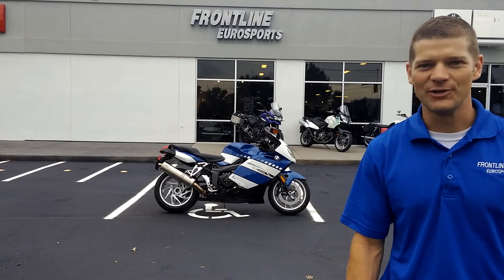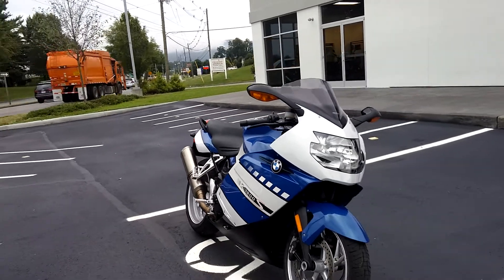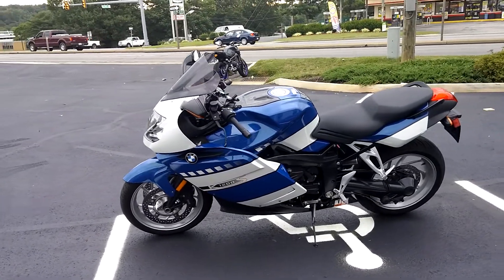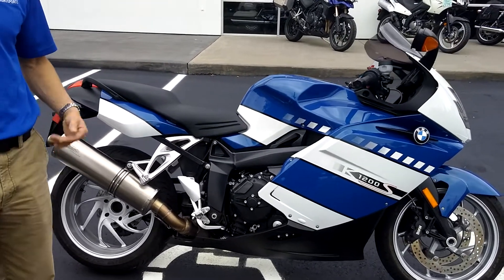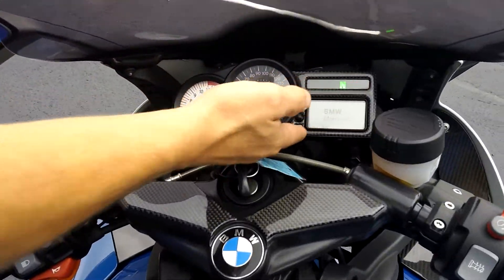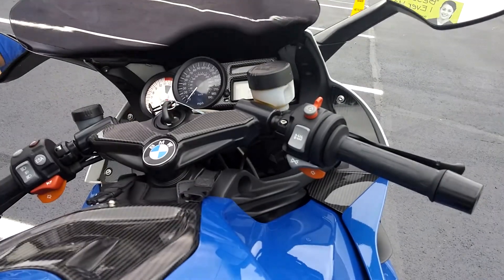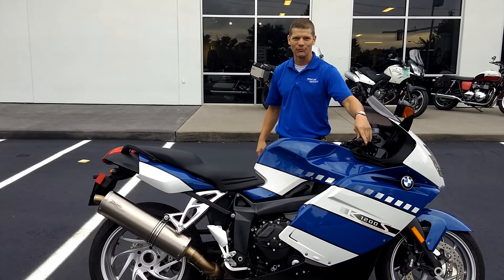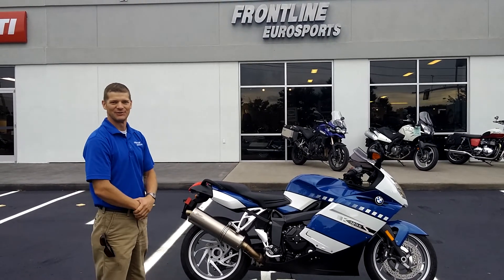USED INVENTORY @ Frontline Eurosports: 2005 BMW K1200S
USED INVENTORY @ Frontline Eurosports:  2005 BMW K1200S ZTechnik Exhaust, Tank Bag, and lots of Carbon Fiber